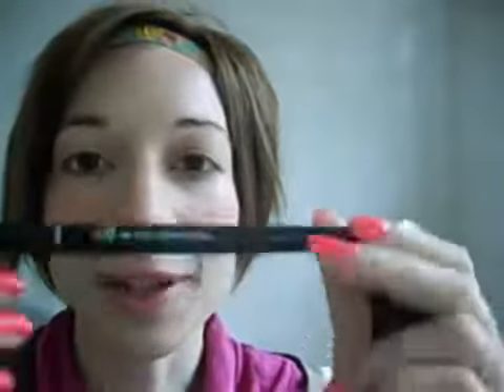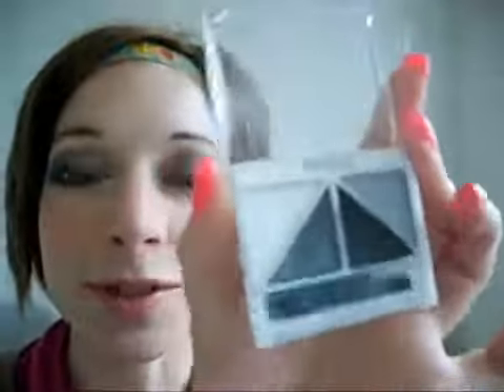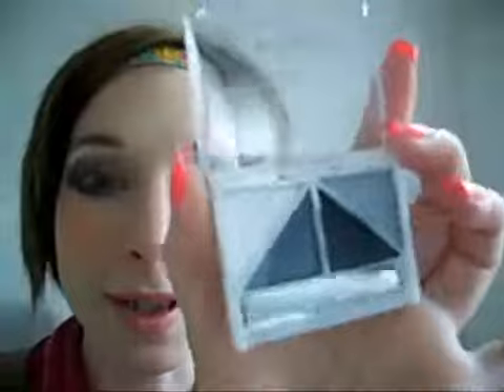OogleGail s Quick Smokey Eye Look